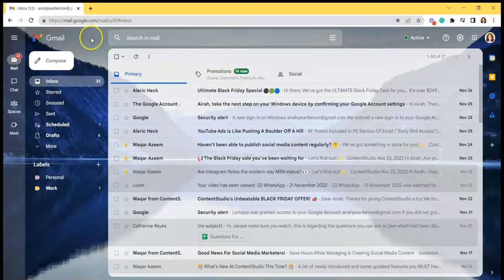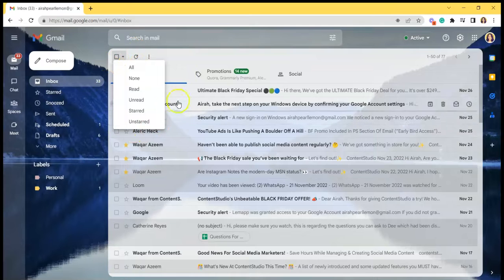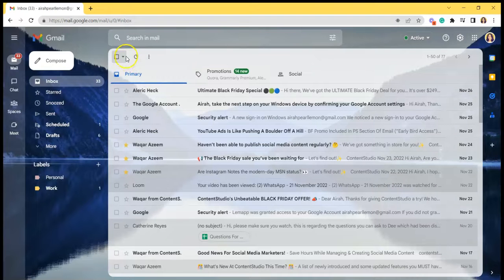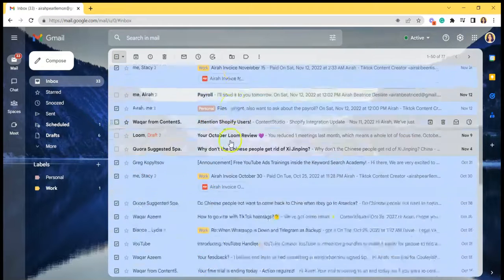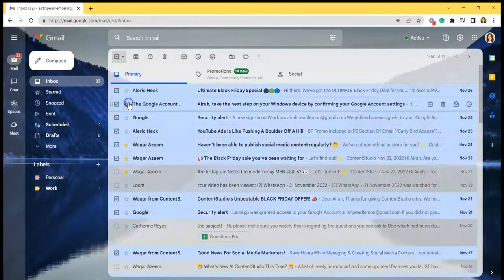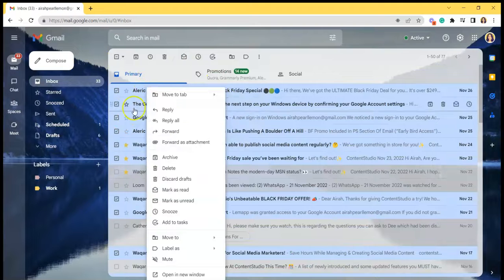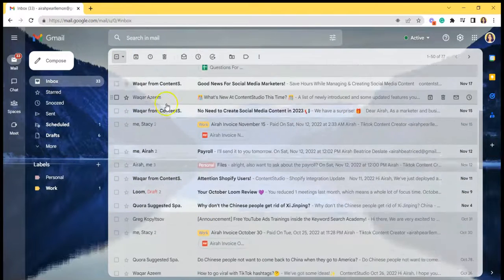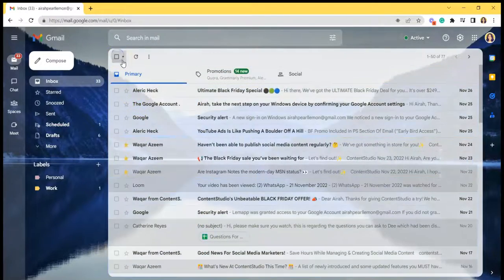How to Filter Select Mass Email | Gmail Fiend 2022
In this video, you will learn How to Filter Select Mass Email in Gmail in the most convenient way. Easy right?